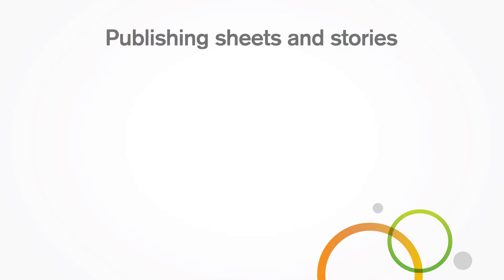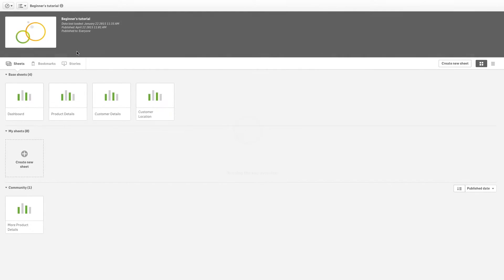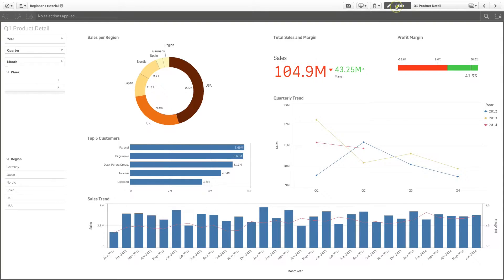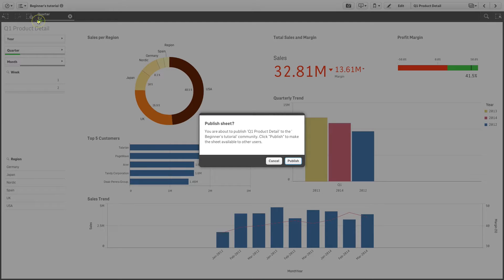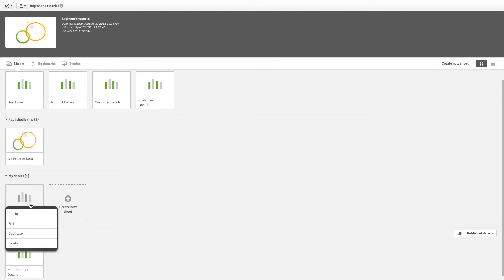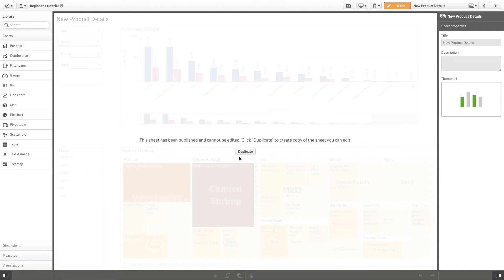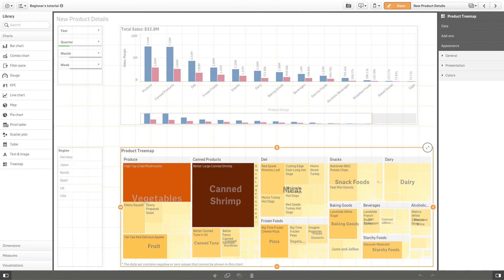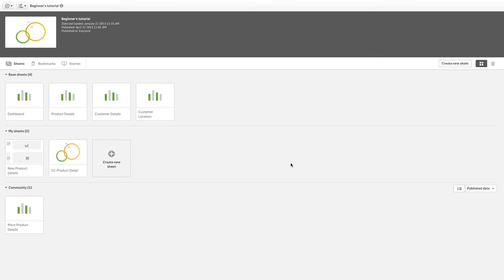Publishing sheets and stories - Qlik Sense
In this video you’ll learn how to publish sheets and stories to make them available to others in their analysis.

Because individuals can create their own content, they can experiment freely, and work on their ideas. When those ideas prove valuable, this content can be published in Qlik Sense, which means the entire community can benefit from the best ideas.